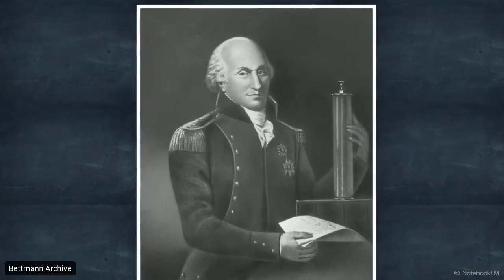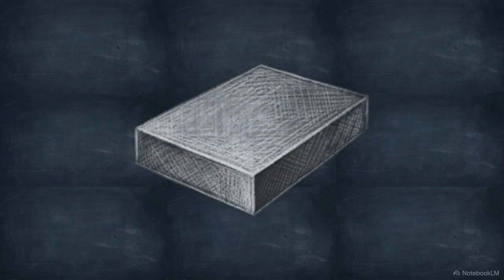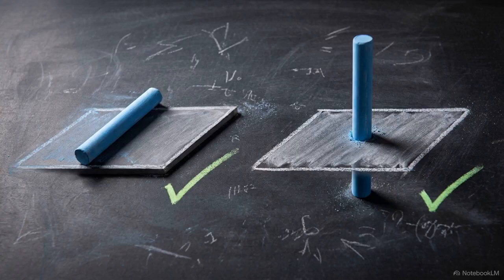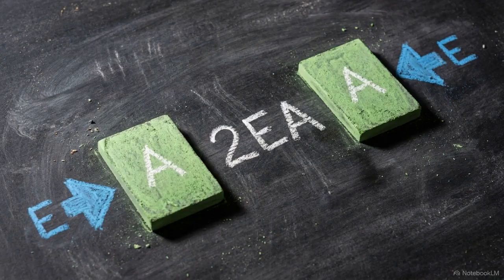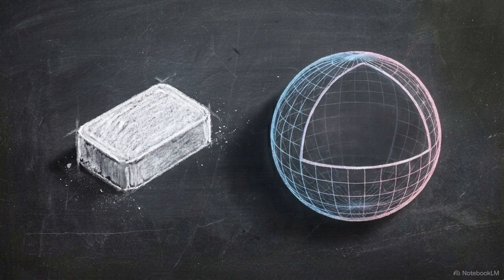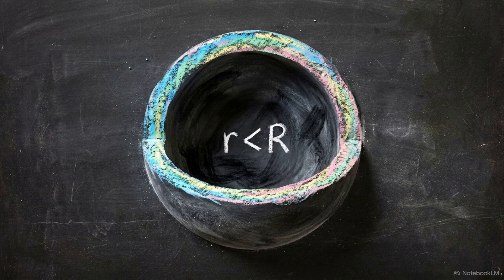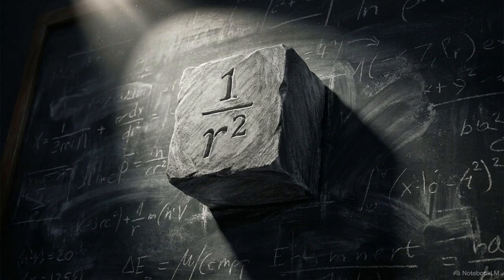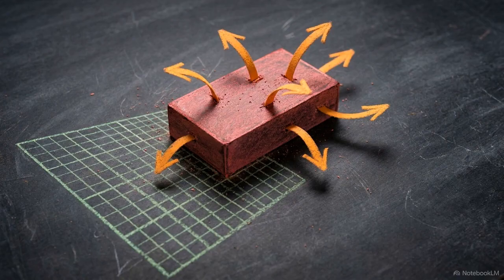Gauss's Law: Mastering Infinite Sheets & Shells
Imagine a world where you move a lightyear away from a power source, yet the force remains exactly the same. It sounds like science fiction, but in the realm of electrostatics, it’s a mathematical reality.

In this video, we dive deep into the counter-intuitive world of Gauss’s Law. We’re exploring two of the most fascinating geometries in physics: the Infinite Sheet of Charge and the Hollow Spherical Shell. Why does the electric field of a plane never decay? How can you be completely surrounded by charge yet feel absolutely nothing inside a hollow shell?

We’re breaking down the "impossible" calculus into elegant, geometric shortcuts. Whether you’re a Class 12 student preparing for JEE/NEET or just a physics enthusiast, this video will change how you see the invisible forces of our universe.

Topics Covered:

The breakdown of the Inverse Square Law.
Step-by-step derivation for the Infinite Plane Sheet.
The secret of the Gaussian Pillbox.
Why the field inside a hollow sphere is exactly zero.
Real-world caveats: The truth about edge effects.
Why should you watch? Understanding these symmetries is the difference between memorizing formulas and actually "seeing" physics. This conceptual clarity is exactly what competitive exams like JEE and NEET are looking for.

Join the Conversation: Which concept surprised you more: the constant field of the infinite sheet or the zero field inside the sphere?